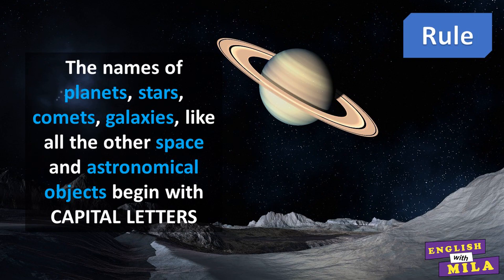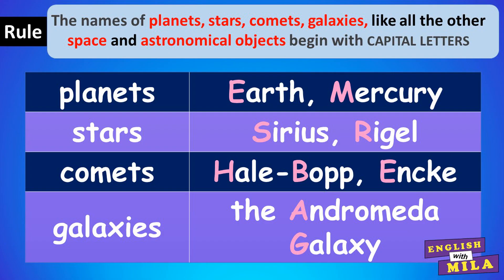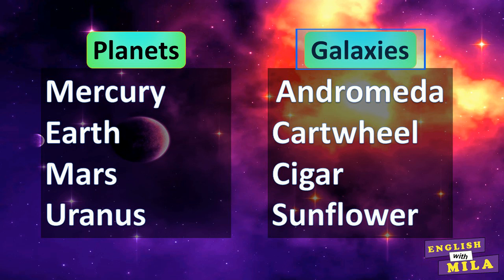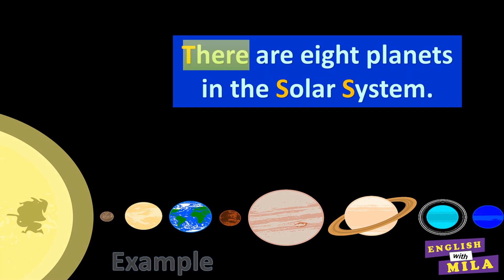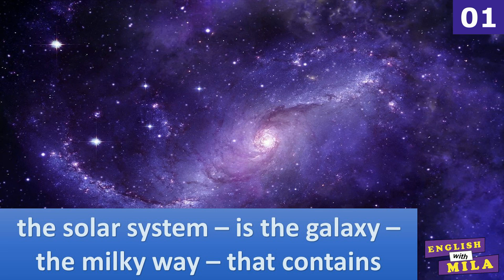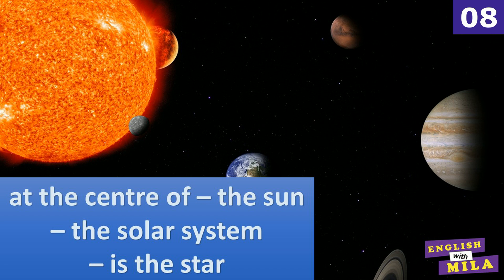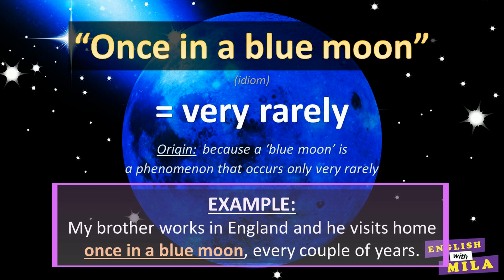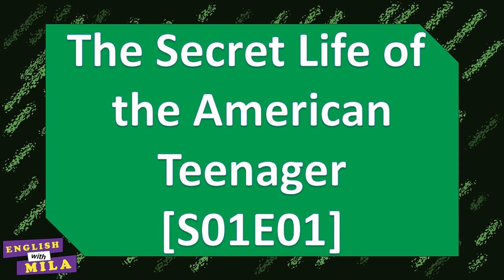When to USE CAPITAL LETTERS in English - Planets, stars, galaxies, comets, satellites - Rule #10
This is the 10th rule of the topic - "When you need to Use CAPITAL LETTERS in English."

The RULE is: The names of planets, stars, comets, galaxies, like all the other space and astronomical objects begin with CAPITAL LETTERS

Examples:

PLANETS:
- Mercury
- Earth
- Mars
- Saturn
- Uranus

STARS:
- Polaris = the North Star = the Pole Star
- Sirius
- Rigel

COMETS:
- Comet Halley
- Comet Hale-Bopp
- Comet Encke

GALAXIES:
- the Andromeda Galaxy
- the Cartwheel Galaxy
- the Cigar Galaxy
- the Sunflower Galaxy

As usual I have prepared some practice for you.
It will help to memorize this rule faster and easier.

By the way, you will find a GAME that will help you to PRACTICE the rule, understand the theory of the lesson, and learn new terms and names of ASTRONOMICAL OBJECTS.

I have included into this lesson one IDIOM which is widely used in everyday life - "ONCE IN A BLUE MOON".

It is used when people want to say that something happens very rarely OR almost never.

I have added some extracts from movies and TV shows where this idiom is used:
1) The Smurfs (2011)
2) The Nanny Diaries (2007)
3) Brooklyn Nine-Nine - Bureau [S03E22]
4) The Simpsons - Stark Raving Dad [S03E01]
5) Umbrella Academy - Run Boy Run [S01E02]
6) Friends - The One with the Bullies [S02E21]
7) The Secret Life of the American Teenager - Falling in Love [S01E01]

Let me know if you've seen these episodes/movies and you noticed this idiom there.

I recommend to write down the sentences that you are going to make up as a part of your Homework because this way you will train your writing skills.  Let's see who will write the funniest examples😉  In addition, if you accidentally make some mistakes in your replies, I will correct and explain them.

Please share your answers in the comments below.

So, don't hesitate! Enjoy the lesson! Learn English with me! Let's have some fun together!

As I am here to help you!

And share the lessons with your family and friends who are learning English.

If you LIKE my lesson, please, give me the THUMBS UP 👍👍👍

I DO APPRECIATE THIS!!! 😊😊😊

 If after watching this lesson you still have any questions or concerns, please, feel free to write them in the comments below. I will do my best to answer them ASAP.

I hope you will find my lessons really useful and interesting!

Come back soon and rewatch the lesson to refresh your knowledge!

Take care! See you in my other lessons!

NOTE!
All images used under:
- CC0 License;